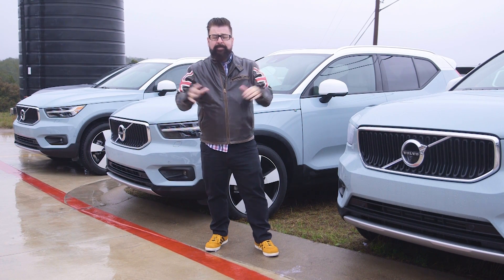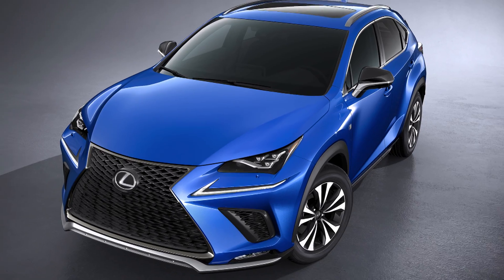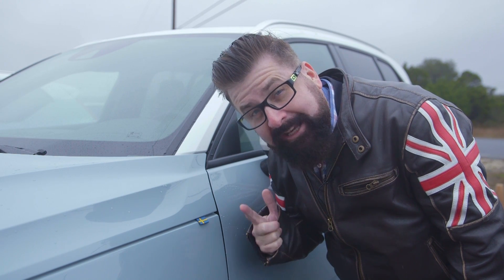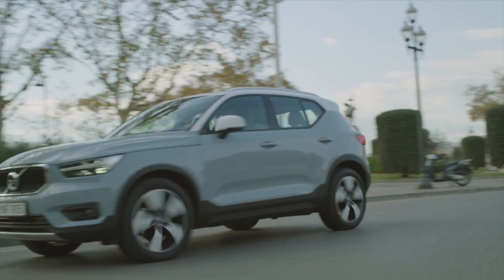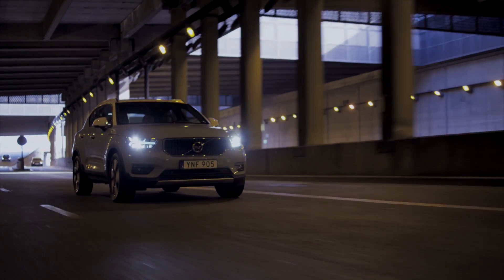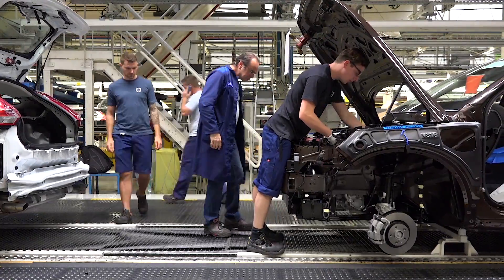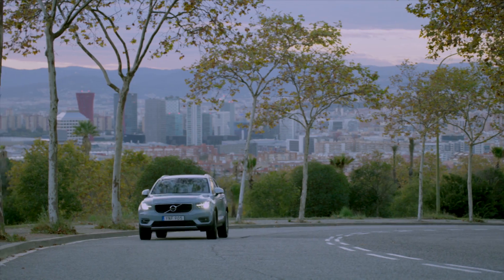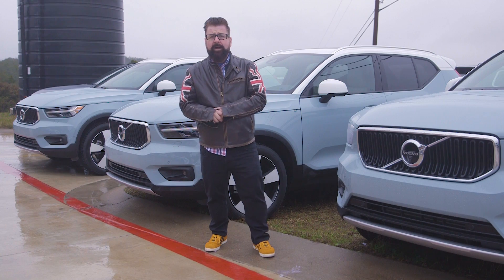Volvo XC40 Care by Volvo